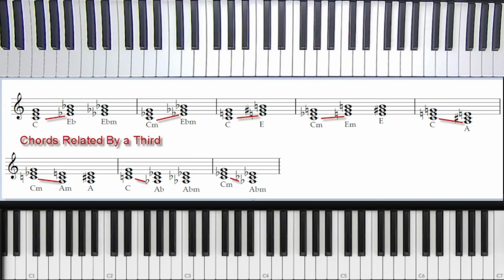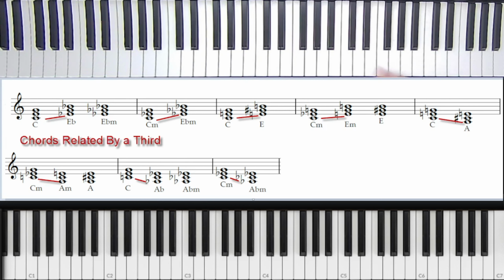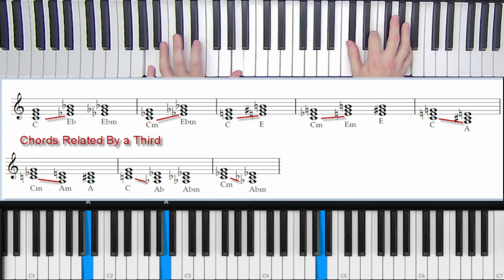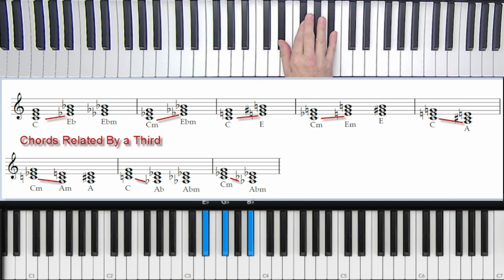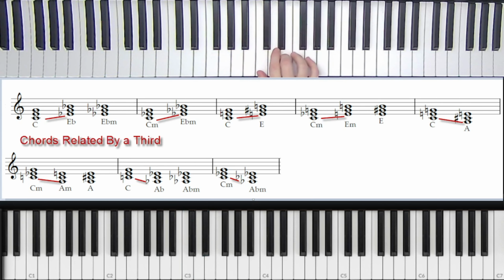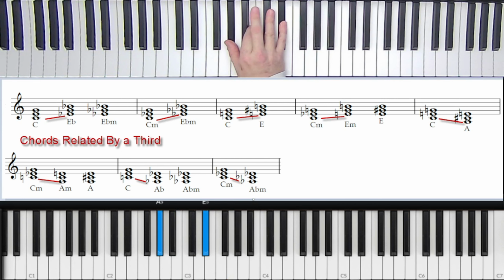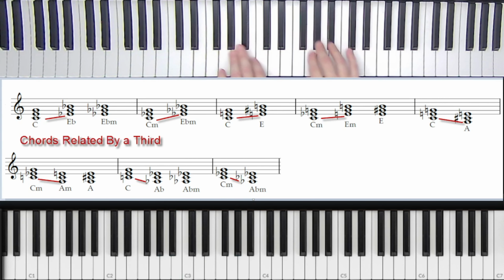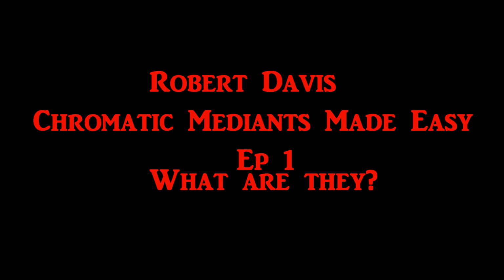Chromatic Mediants Made Easy Ep 1 "What are they?"(OLD)